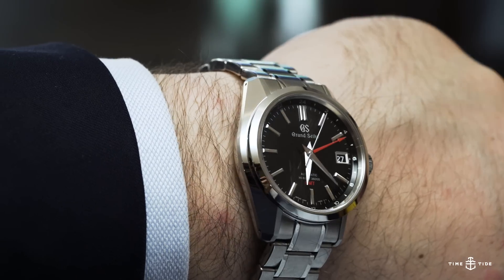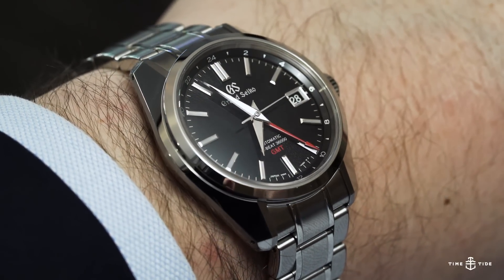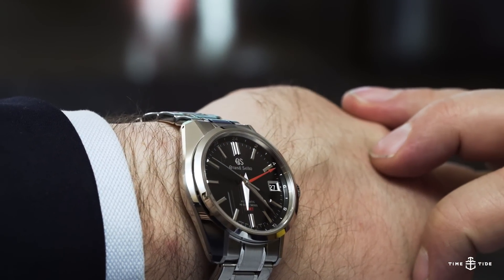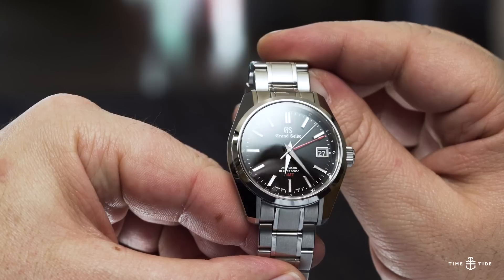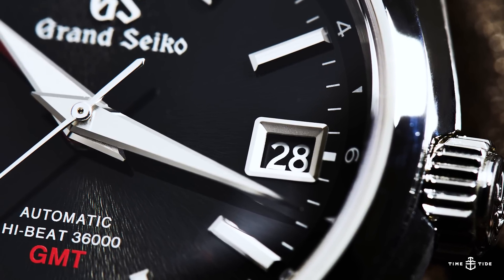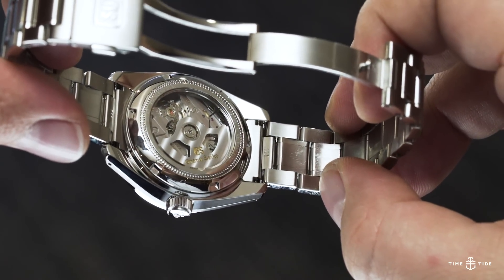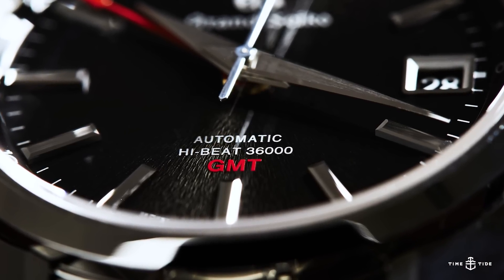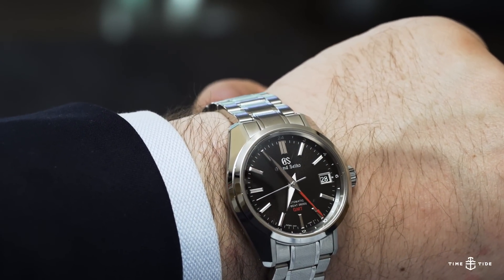GRAND SEIKO – Hi-Beat GMT SBGJ203 Review | Time & Tide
If you were looking for a go-anywhere-do-anything type watch (and honestly, aren’t we all?), then a stylistically versatile steel GMT on a bracelet would tick a lot of the boxes. And as far as versatile steel GMTs go, there aren’t too many options that offer quite as much as Grand Seiko’s SBGJ203. It’s got the looks: a distinctive, angular and exceptionally well-finished 40mm case, paired with a rich dial that sets an exceptionally high bar for the competition.

There’s fine detail at play, but it’s not a watch to peacock its virtues, or to sacrifice comfort and function in favour of style. And then there’s movement. Grand Seiko’s 9S86, released in 2014, is a connoisseur’s choice, a well-finished automatic that beats at an accurate 5Hz rate, with an anti magnetic balance spring and 55 hours of power reserve. Not to mention the user-friendly GMT itself, which shows two time zones from central hands, and allows for quick, hour increment adjustments of the local time, a more logical implementation than the GMT hand adjustment, which is more common. The Grand Seiko Hi-Beat GMT SBGJ203 is a high-quality watch that delivers on all fronts.

PRICING
Grand Seiko Hi-Beat GMT SBGJ203, $9,200 AUD